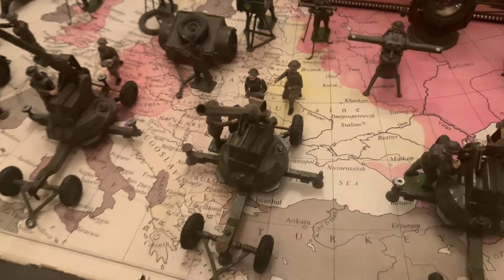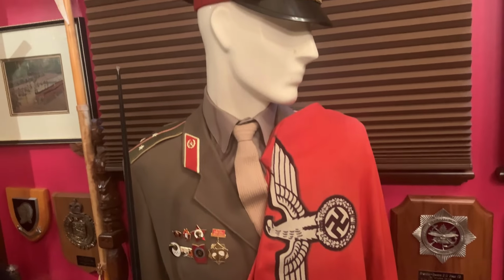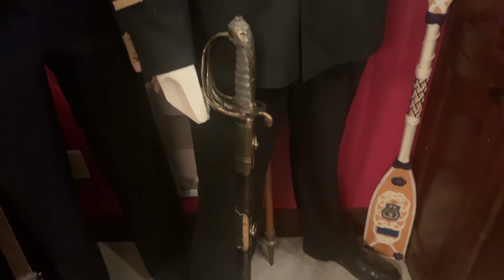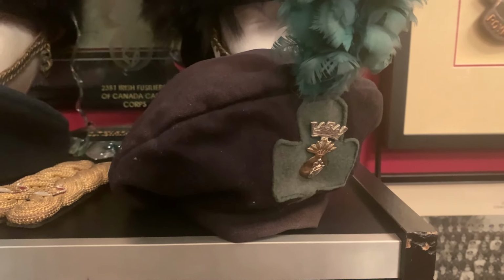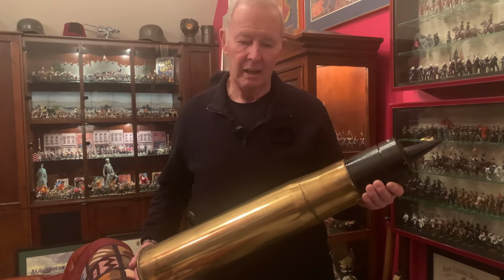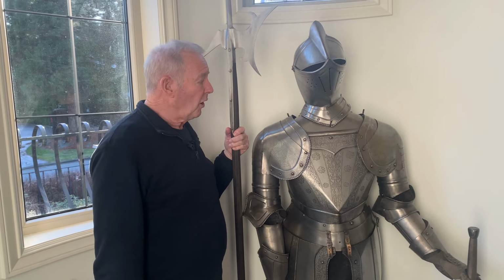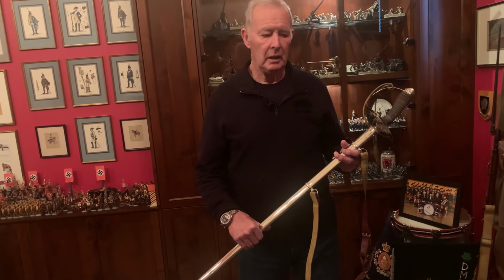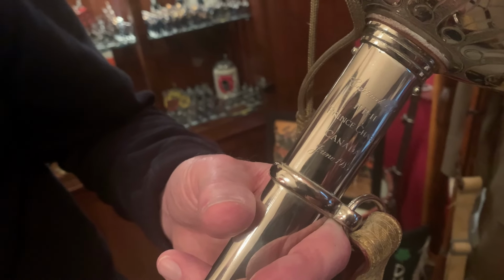General Dean's military collection update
Canadian Brigadier General Darrell Dean (retired) shares more of his collection not covered in previous video which profiled his toy soldiers.